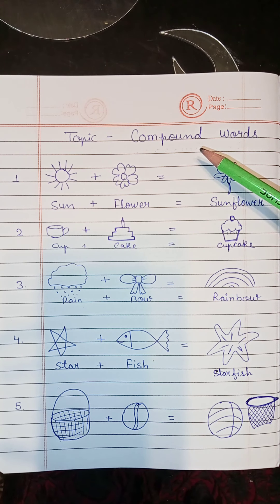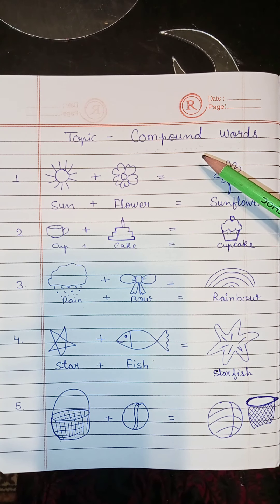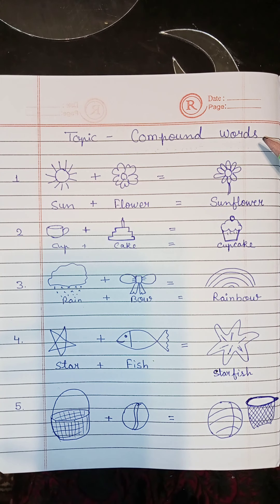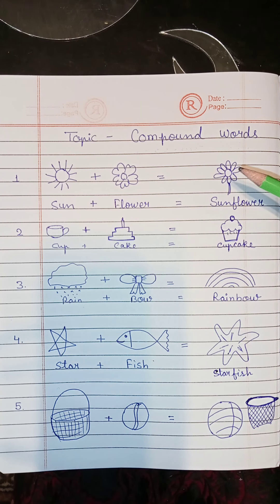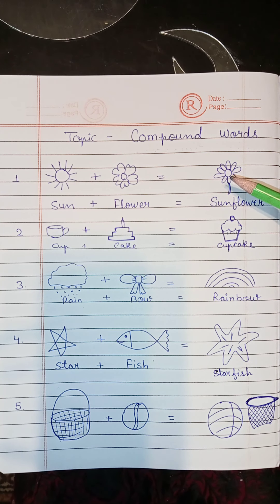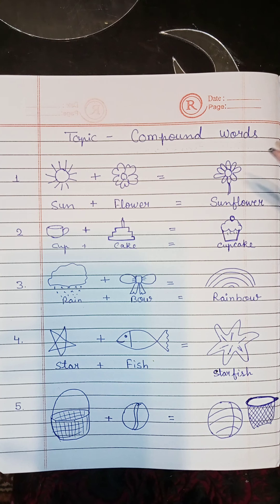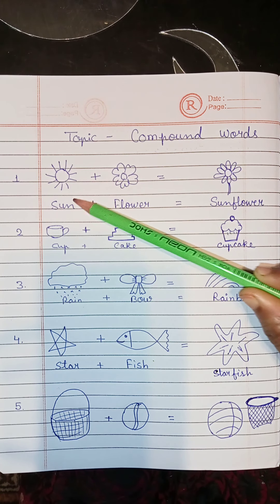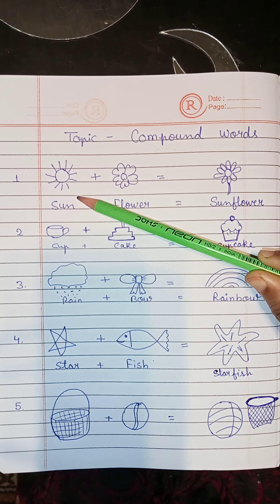Topic-Compound words ( part-1)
course for class 1